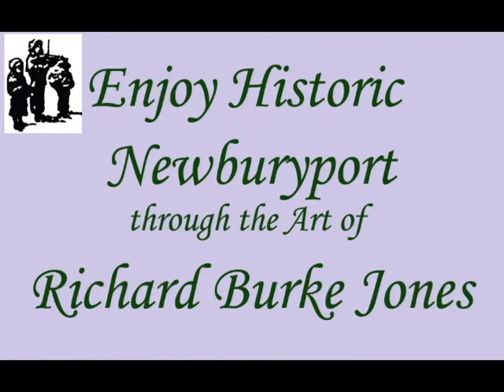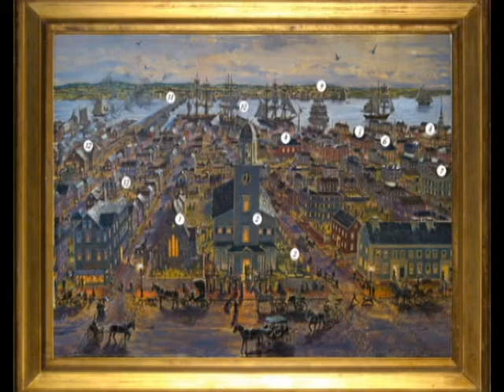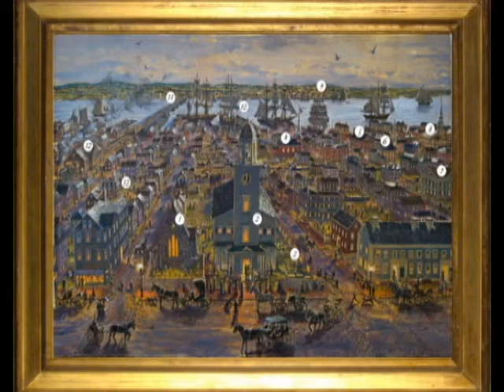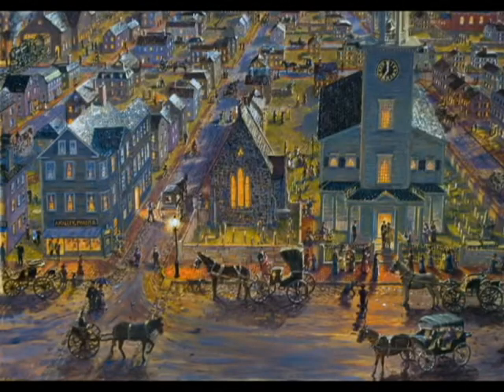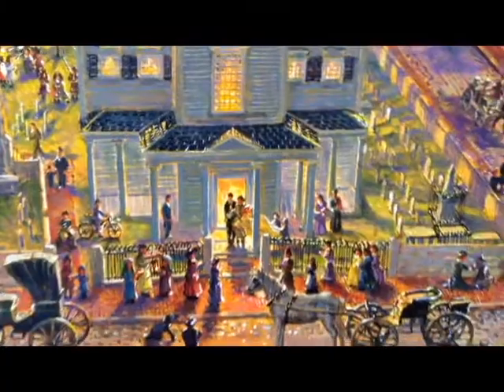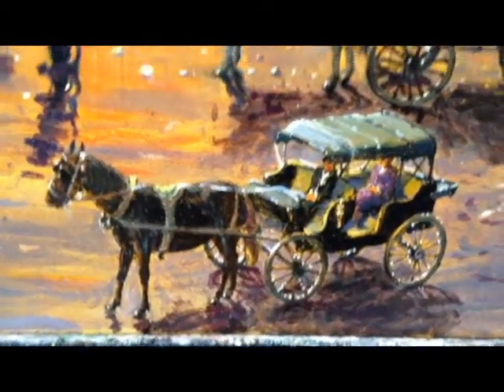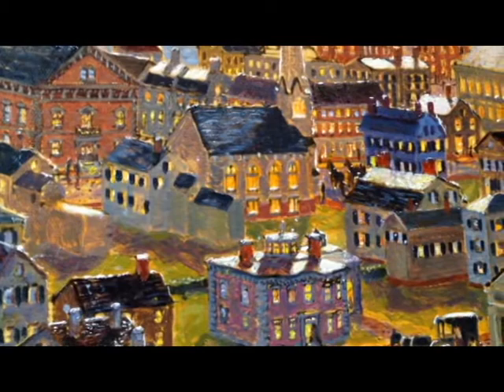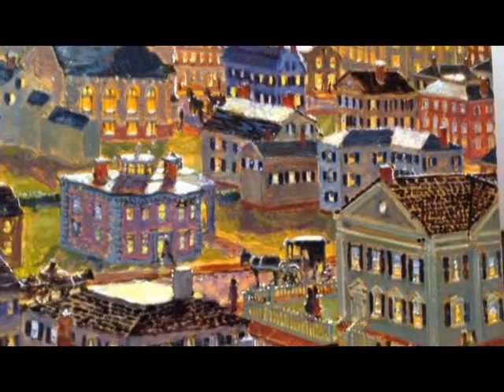St Paul's Church & Beyond, Newburyport, Ma 1860s by Richard Burke Jones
Summary of the painting  "St Paul's Church and Beyond, Newburyport, 1860s" by Richard Burke Jones and the procedure and research used to create it.